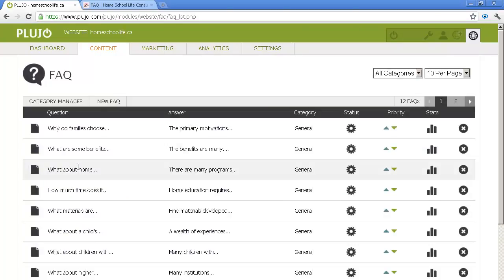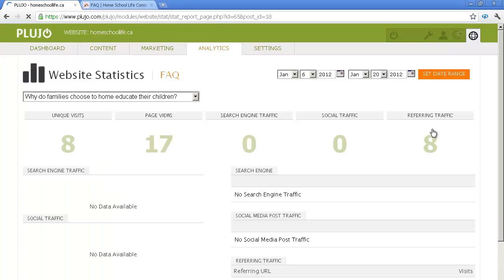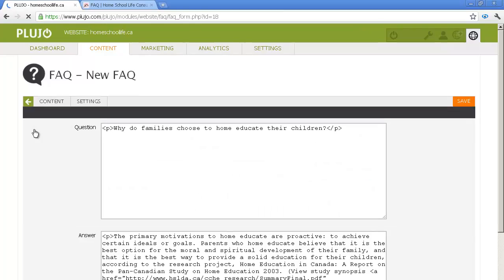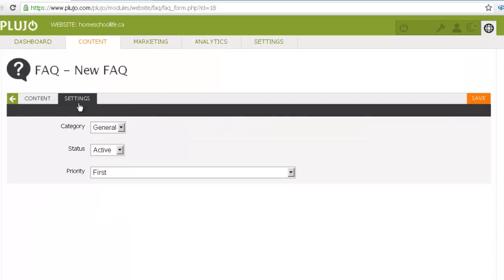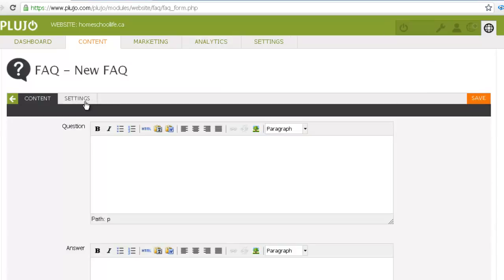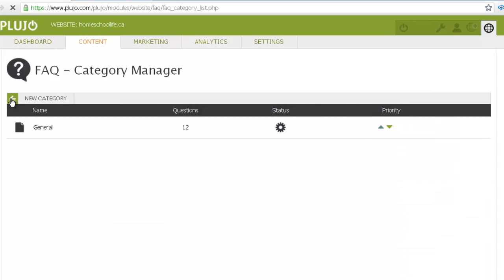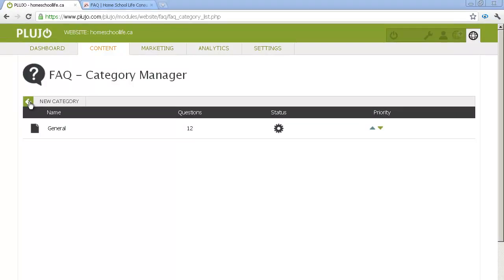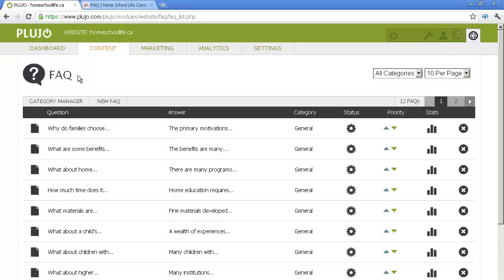PLUJO : FAQ Manager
A FAQ or Frequently Asked Questions page, provides a wealth of knowledge for website users, in many cases answering their questions without having to contact your company. PLUJO manages these FAQs via the FAQ Manager, allowing your website to display both question and answer, enhancing the experience of the user.